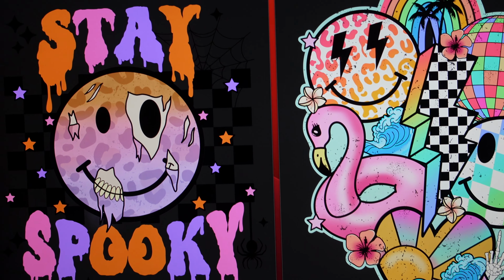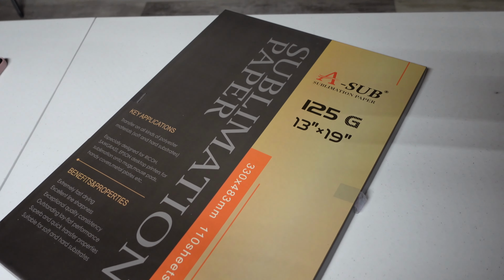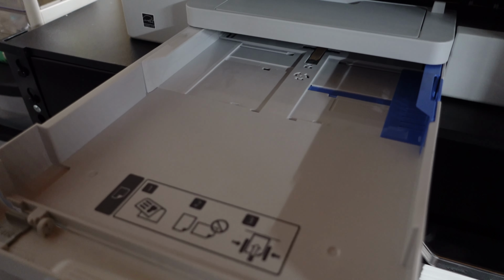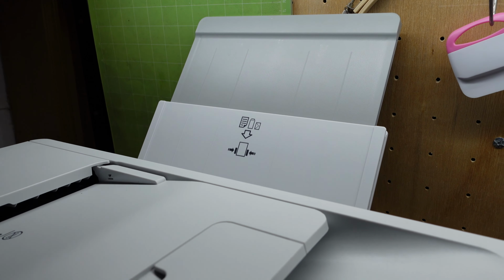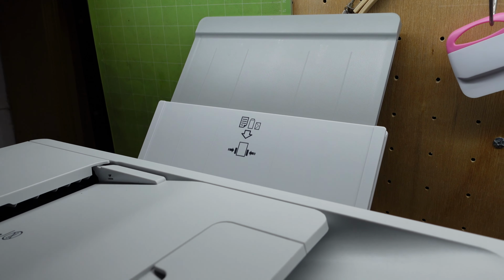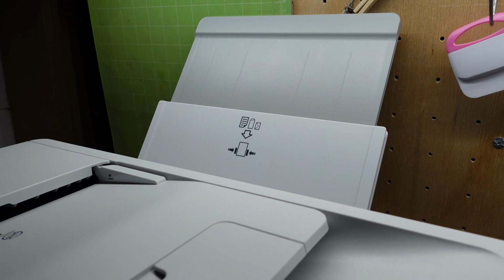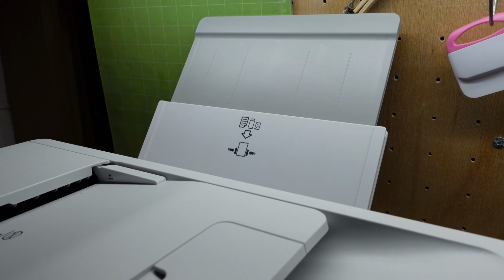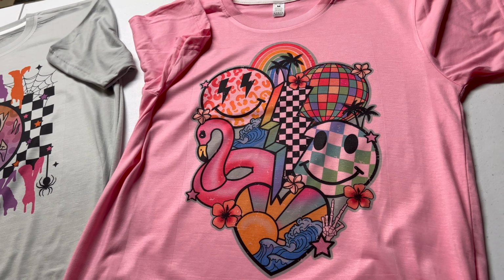How to Sublimate Colored T-Shirts! Detailed Sublimation Tutorial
Angela Jasmina's Sublimation Blanks How to Sublimate a shirt for beginners and Where to get kids children's sublimation blank shirts | where to get affordable sublimation t-shirt blanks | toddler sublimation t-shirt blanks

🩵Sublimation Designs

🦋Amazon Storefront (MY FAVORITES):

Thank you all so much for watching! We appreciate each of you so much!

Love Always,
The Wesleys

🛍 Recommended Items in This Video:

- Sublimation Ink
- 13" by 19" Sub Paper
- 8.5" by 11" Sub Paper
- Epson EcoTank 15000 Printer
- Heat Resistant Sub Tape
- White Butcher Paper Roll
- Heat Resistant Gloves

☀️ EVERYTHING IN OUR CRAFT ROOM!! 🛍
- Cricut Explore Air2
- Cricut Explore Air2 Starter Bundle
- Cricut Basic Weeding Tools Set
- Cricut Cutting Mats 4 pack
- Cricut 9/9 Heat EasyPress
- Similar Sewing machine
- 12/18" Cutting Mat
- Rotary Cutting Mat Set
- Sewing Kit Organizer
- Ring Light
- White Folding Tables
- Thread Trimmers

Business IG: @lincgraphic
Vanessa's IG: @vanessaxylinaa
Selina's IG: @selinajadesworld